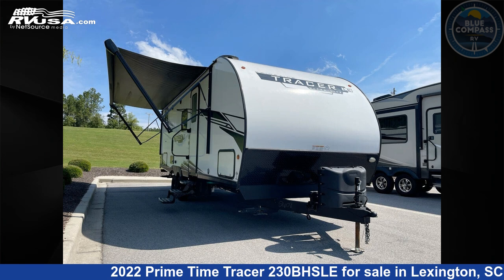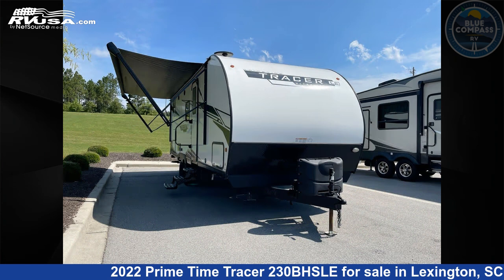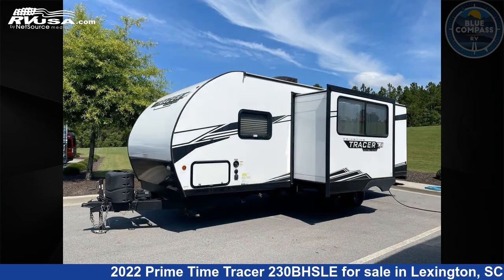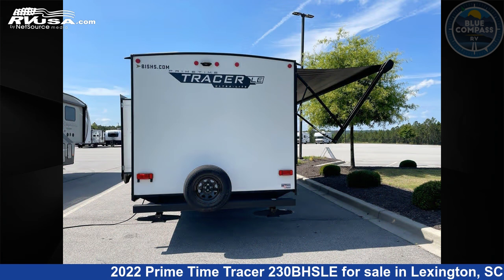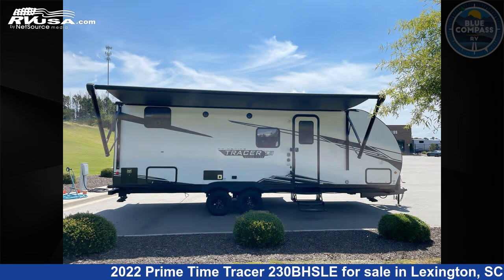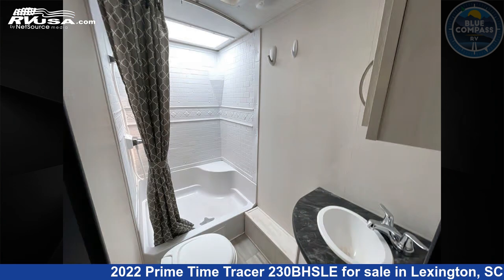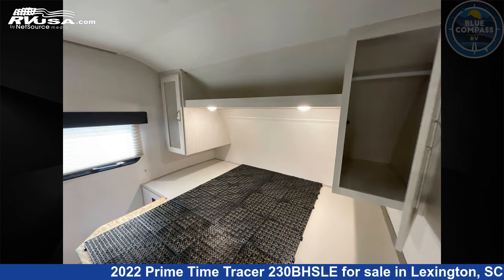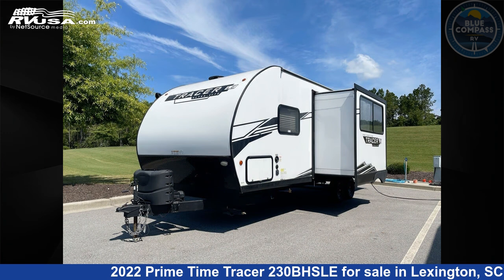Remarkable 2022 Prime Time Tracer Travel Trailer RV For Sale in Lexington, SC | RVUSA.com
This 2022 Prime Time Tracer 230BHSLE is a Travel Trailer RV. It is located in Lexington, SC 29072 and is offered for sale by Blue Compass RV Columbia. This Used Prime Time Is 27' 0" in length and features sleeps 8, Slideout, and 42 gal fresh water capacity. The floorplan layout of this Travel Trailer features Bunkhouse, Front Bedroom, U-Shaped Dinette.